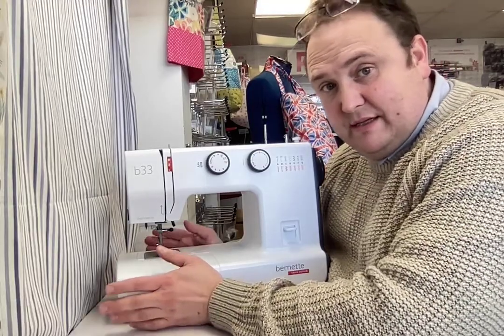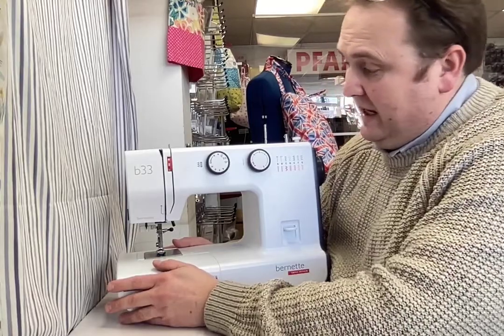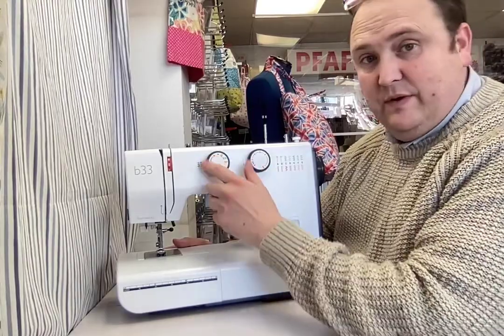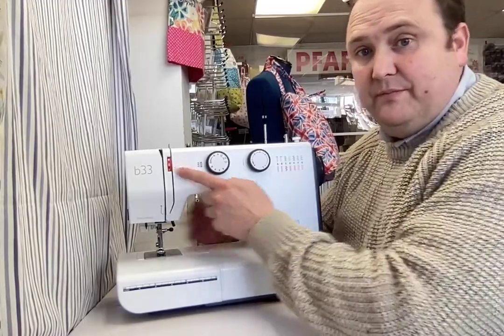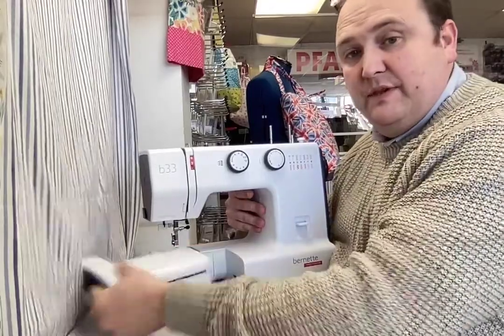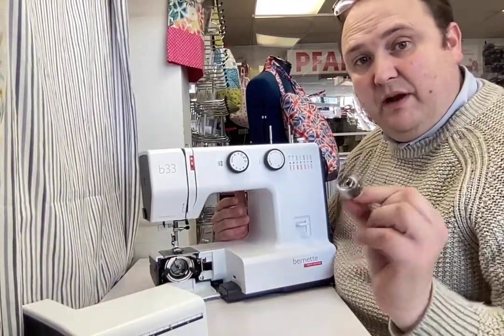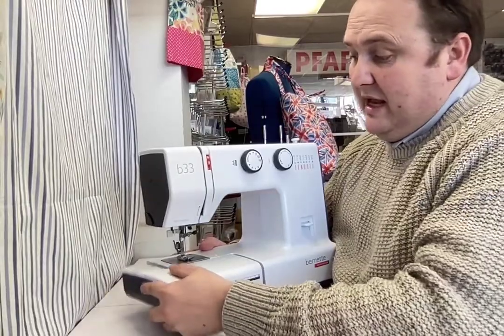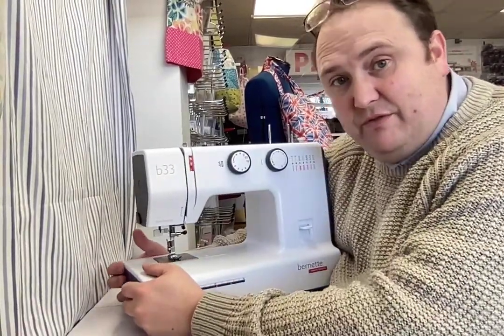Bernette B33 - Branch of Bernina Sewing Machine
Key features of the Bernette B33 Sewing machine

more information on the machine can be found here.